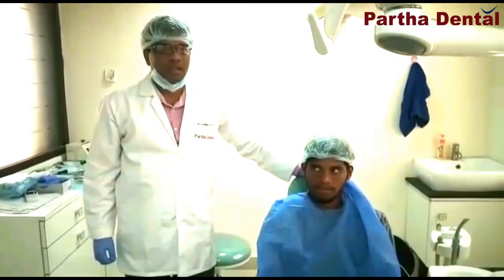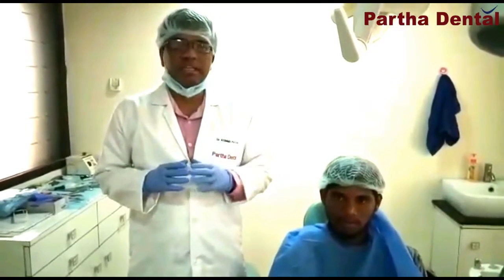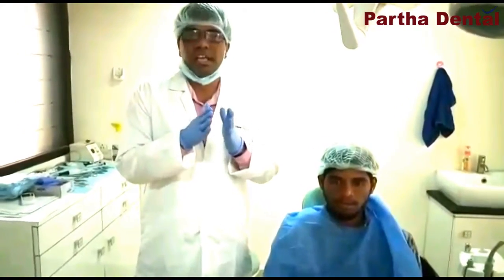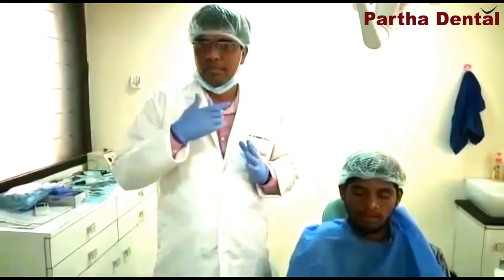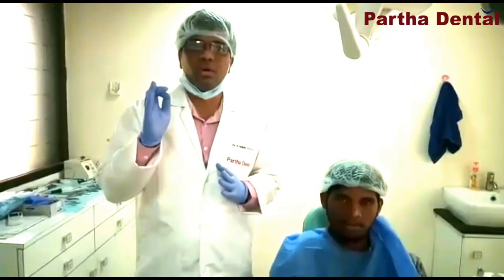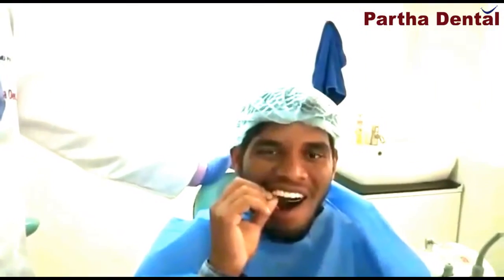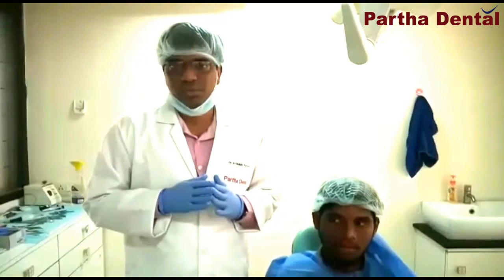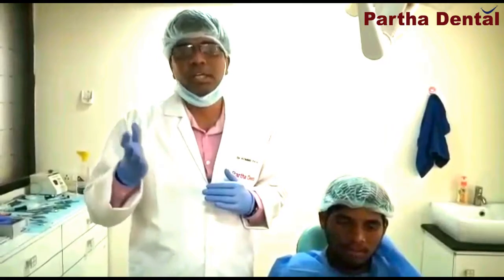Orthodontic Treatment for Wrongly Placed Teeth II Partha Dental II